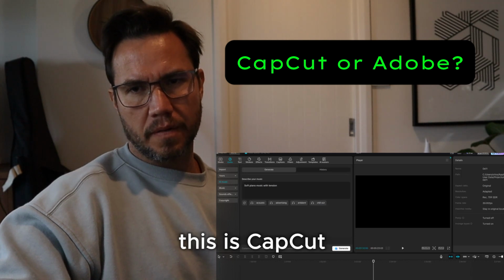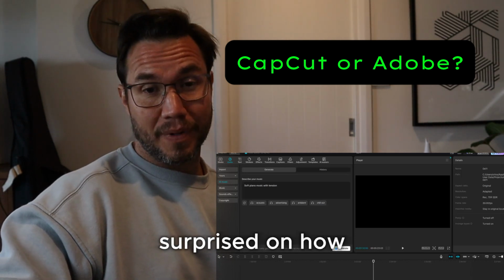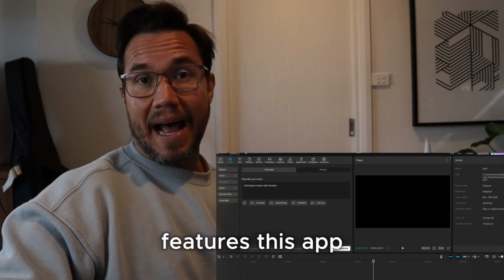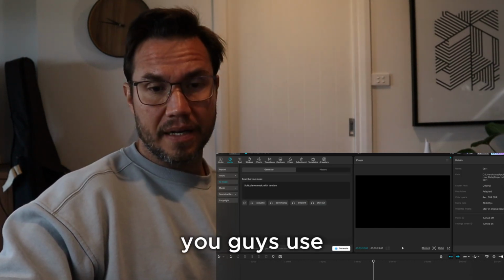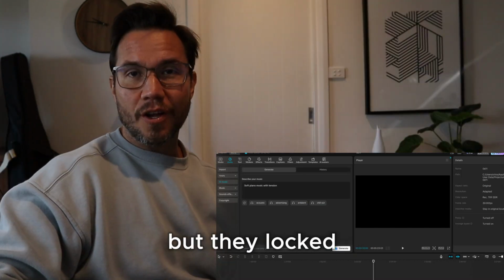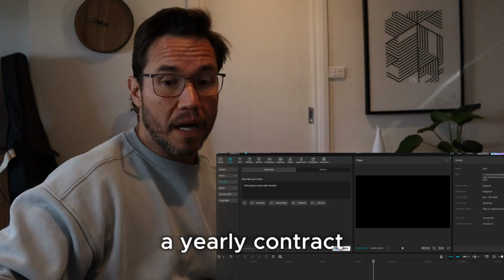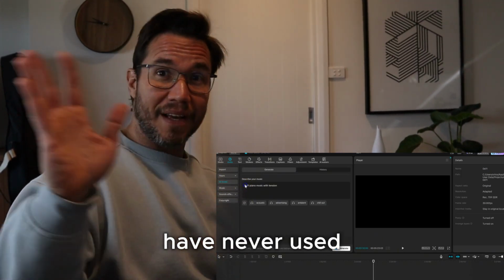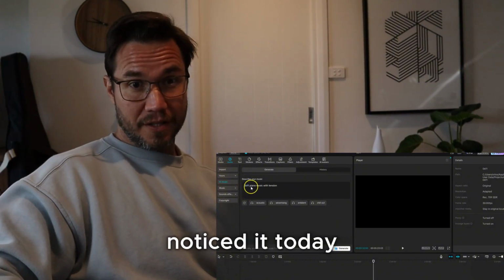CapCut or Adobe Premium Pro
CapCut just surprised me... big time.(And I used to pay for Premiere Pro.)
So I’m inside CapCut, playing around like usual…then I find this feature I’ve never used before: AI Music Generator. 🎹
Here is what I like:
🔥 The tracks are 1 min long
🔥 The quality is great
🔥 I pay like $19 per month for verythinf Capcut offers
(I used to pay like $70 per month for Adobe Cloud... and they lock you in for a one year contract)